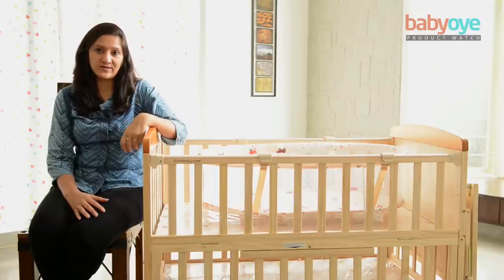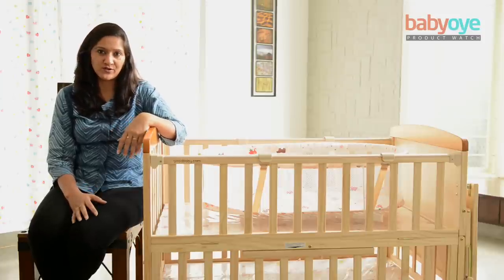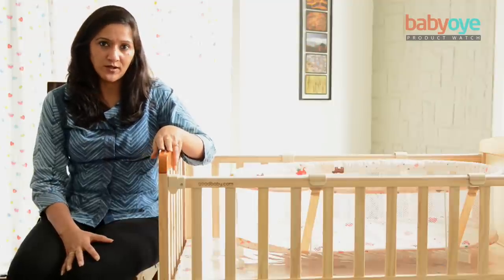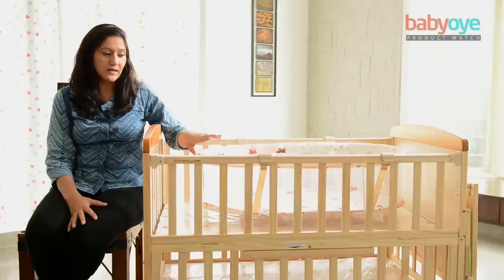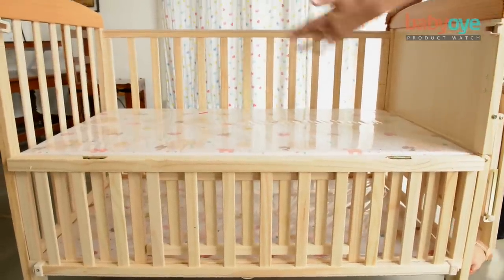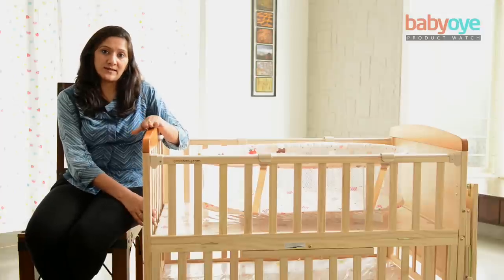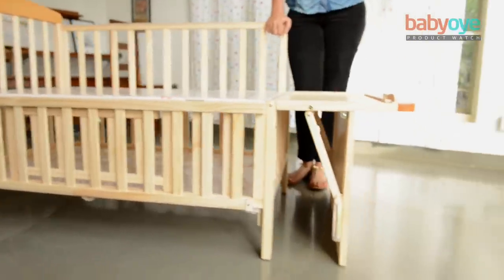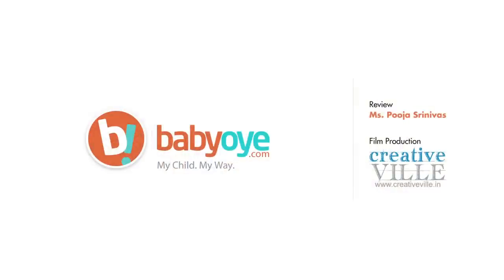Good Baby Wooden Cot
This baby cot cum cradle/bassinet is just what you need for your baby through its toddler years!.It comes with a crib as well as a side extension making it perfect for your growing child. Further its 2 level height adjustment means that the cot can be used as a play pen too.